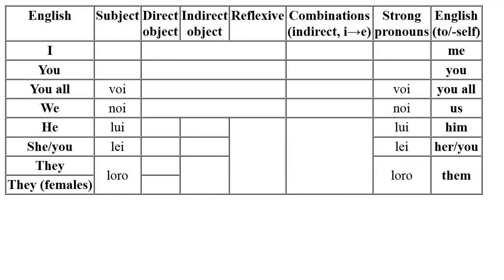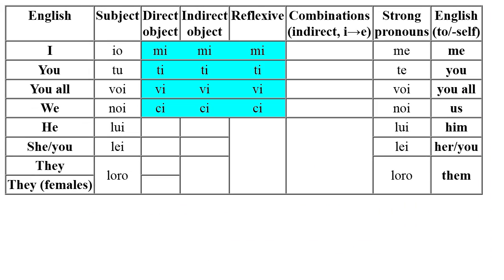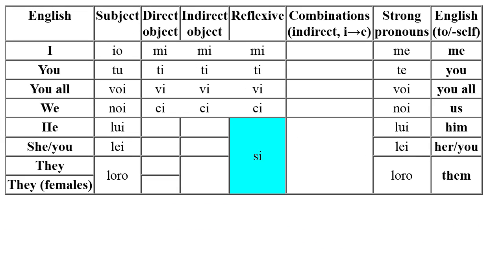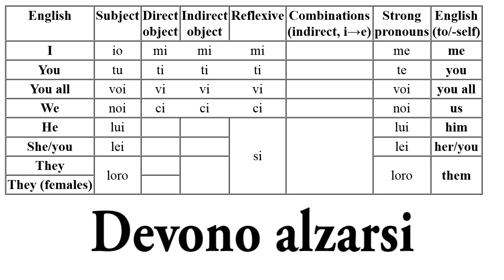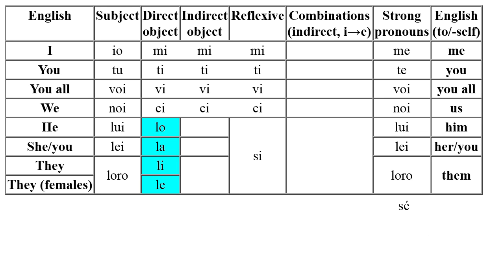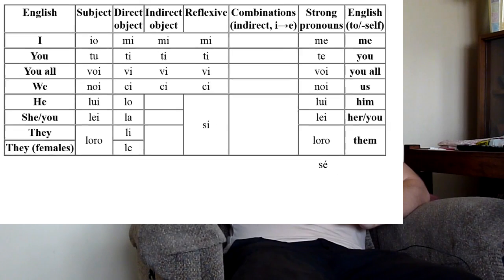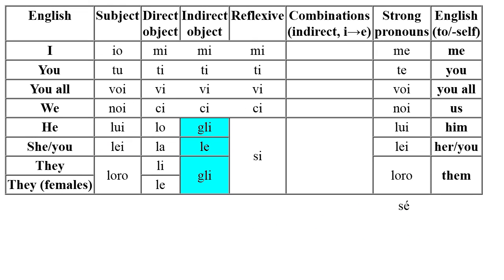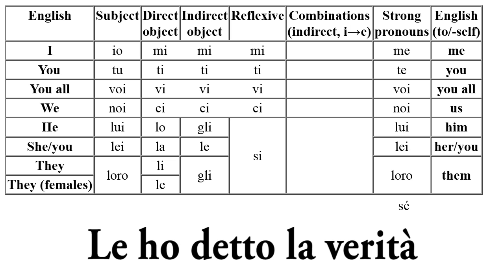Italian easy pronouns subject object reflexive etc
Here are the subject, object (direct, indirect and reflexive) pronouns. I have included the strong pronouns and the ones for combinations. I have grouped them and explained the patterns within. I hope it helps you learn them as there are quite a lot of them.
Lui can be remembered as "he" as it sounds like a man's name. Lei can be remembered as "she" as it sounds a bit like "lady" although it also means "you" (polite version).
I have deliberately missed out egli, esso, essi etc. as I just wanted to show you the common Italian pronouns used in the spoken language as opposed to the written one.
Basic and advanced.